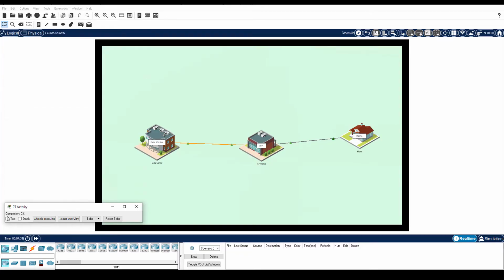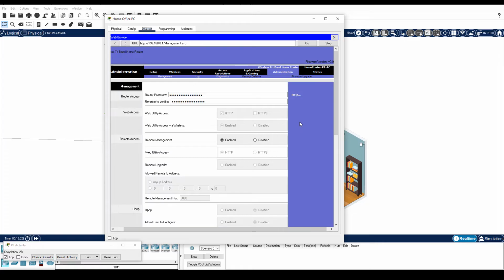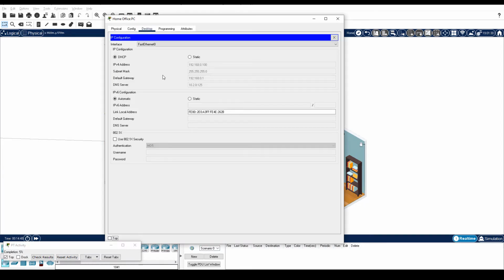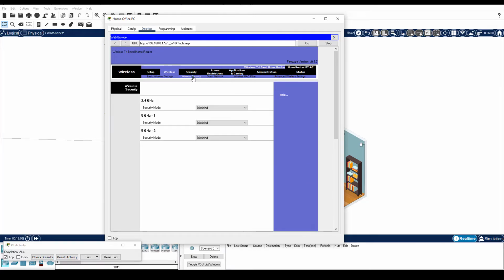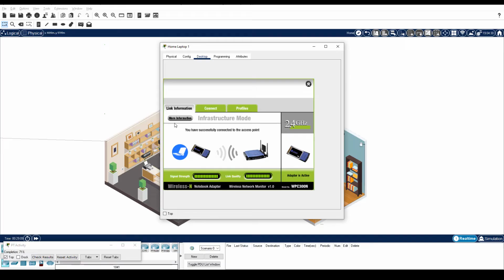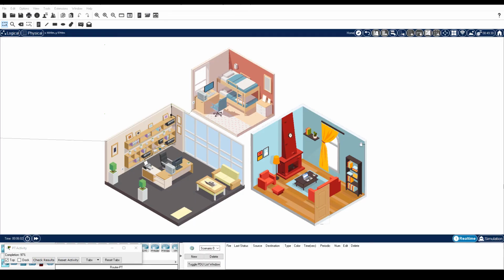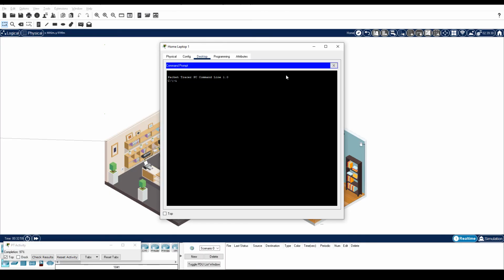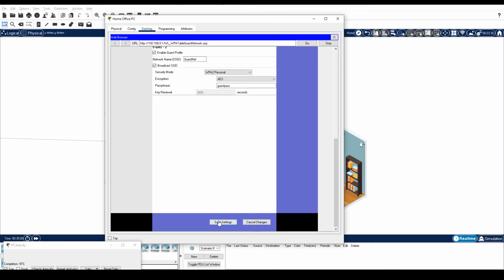11.Configure Wireless Router Hardening and Security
In this Packet Tracer activity, you will configure wireless security on a wireless router. During installation of the router, it was partially configured but has some security issues that need to be addressed. You will also harden the router to help mitigate potential attacks. After the security configuration is complete, you will verify connectivity and security settings.
Note: Most tasks in this activity are graded. Click Check Results at any time to view your correct and incorrect Assessment Items.
Note: Switching to Logical mode is disabled in this activity. Also, the Data Center and ISP/Telco locations are locked.

Objectives
Part 1: Configure Basic Security Settings for a Wireless Router
Part 2: Configure Wireless Router Network Security
Part 3: Configure Wireless Clients Network Security
Part 4: Verify Connectivity and Security Settings